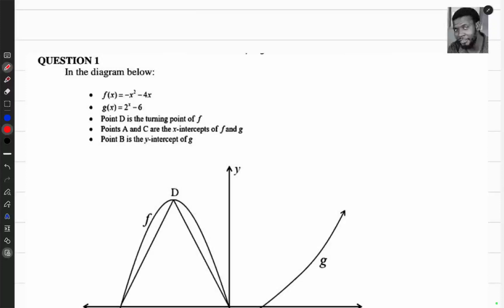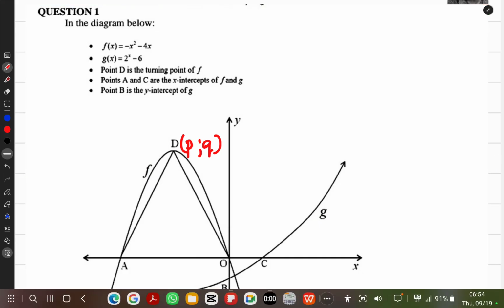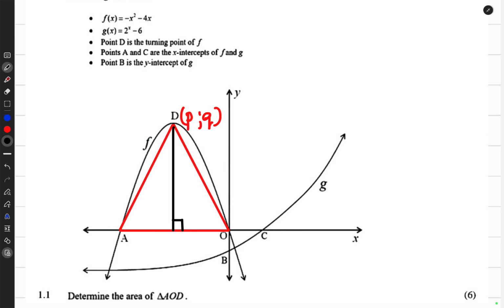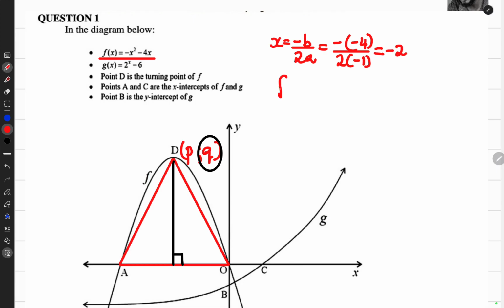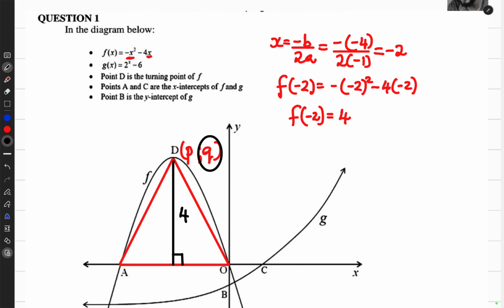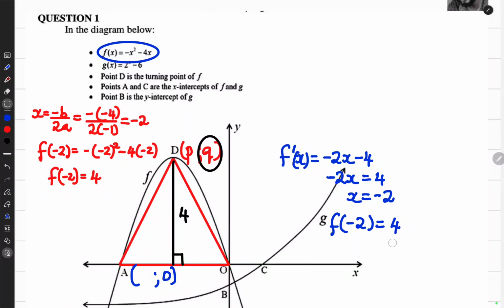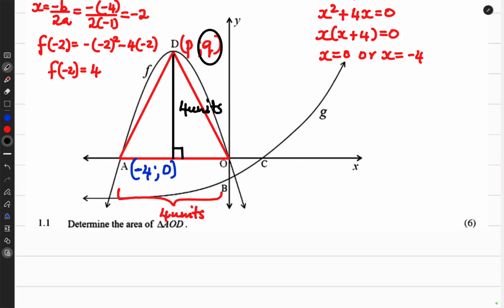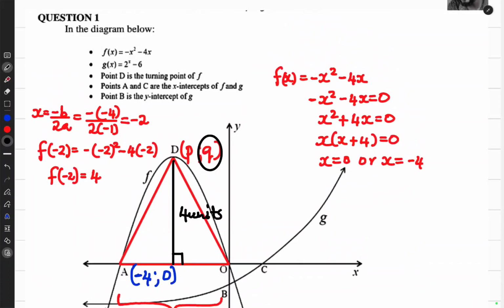Grade 12 Functions Quiz: Rec 19 September 2024